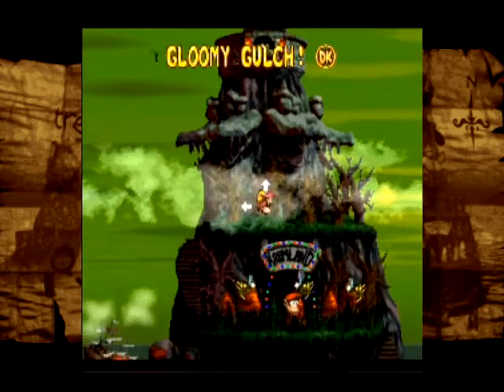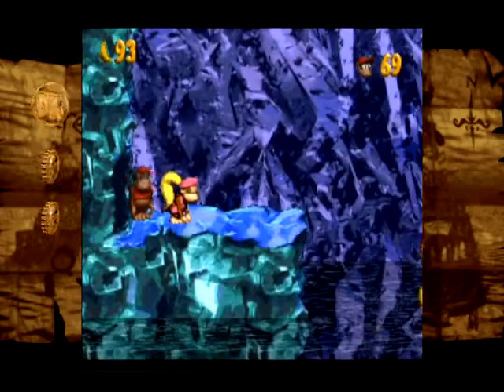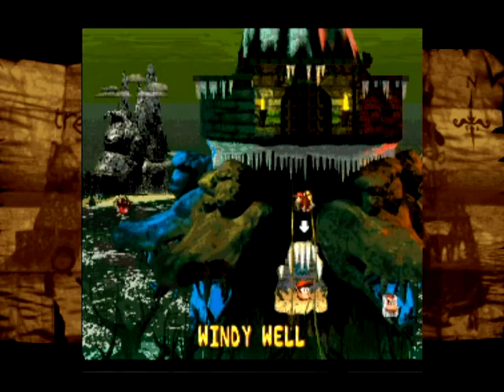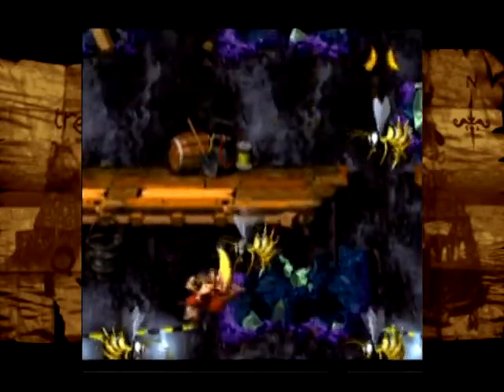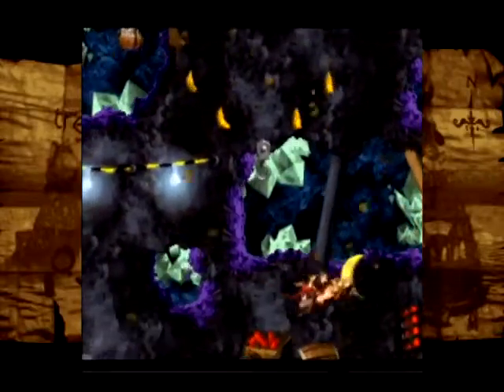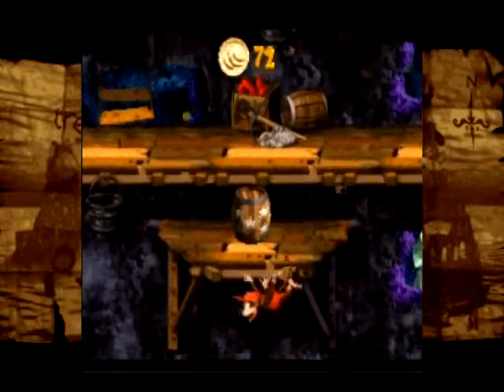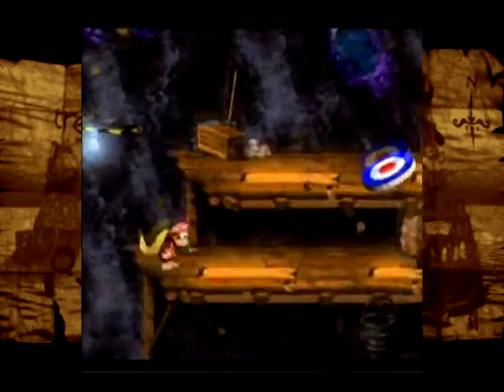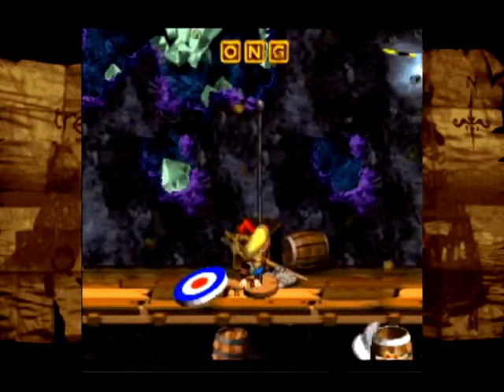~Donkey Kong Country 2: Diddy's Kong Quest [Part 21] ~ K Rool's Keep 1/4~ [SNES]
We take the fight straight to K. Rool

We cover:

Arctic Abyss
Windy Well